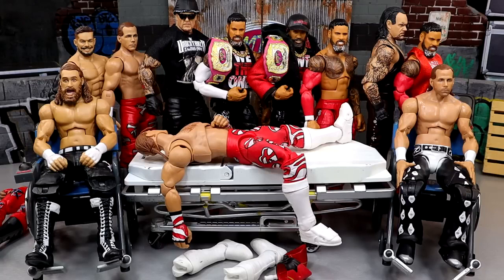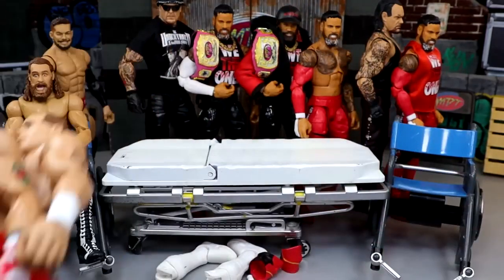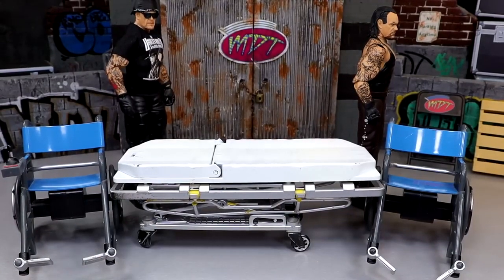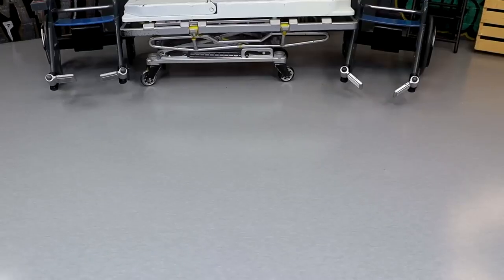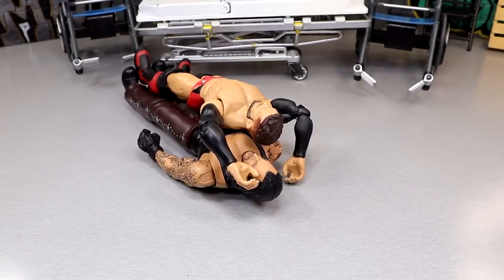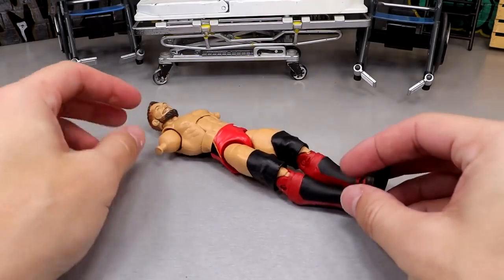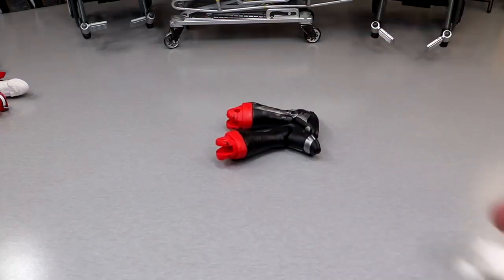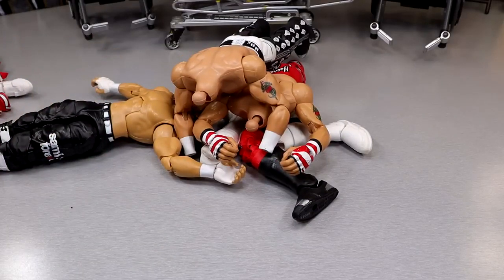WWE ACTION FIGURE SURGERY! EP.93!wwe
WWE Action Figure Surgery WWE Action Figure Surgery Episode 93 My Damn Toys is customizing WWE action figures!